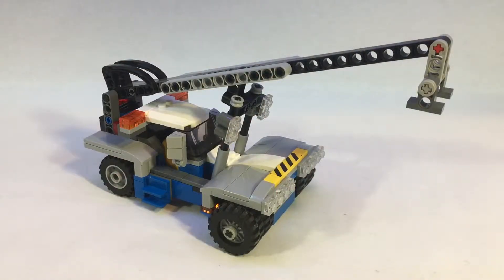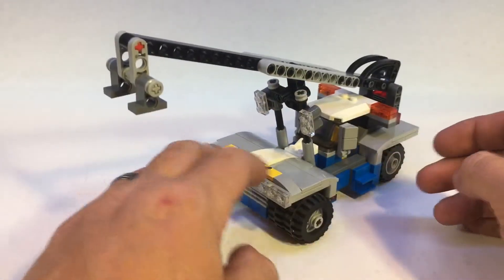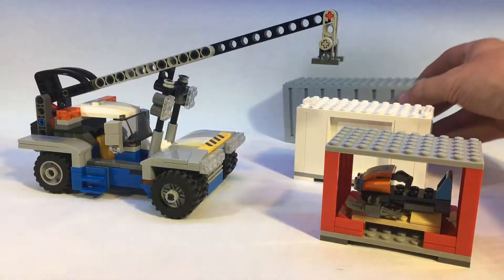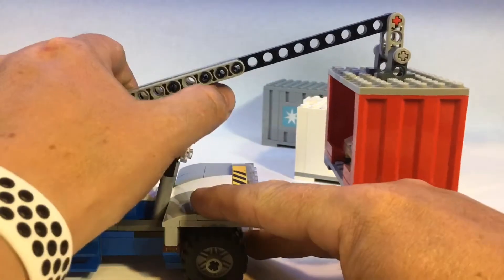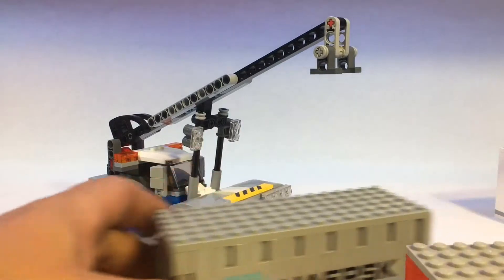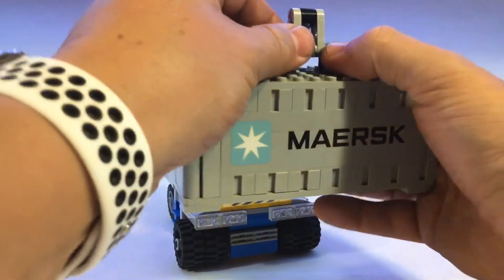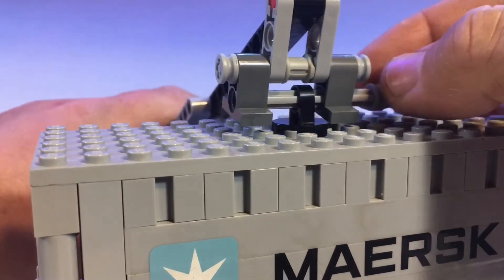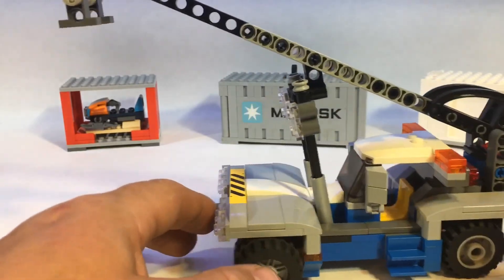Custom Lego container lefter